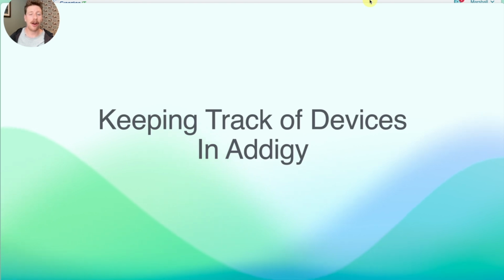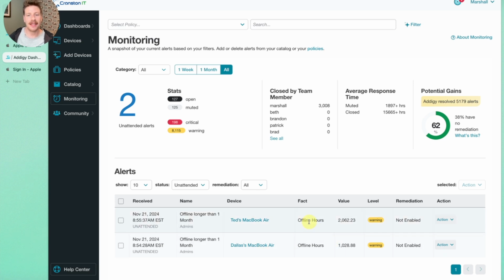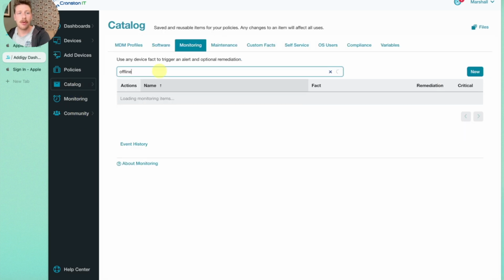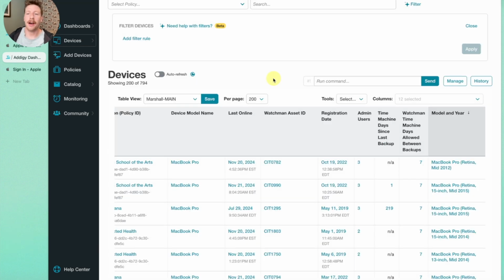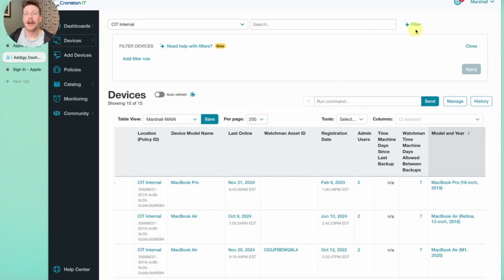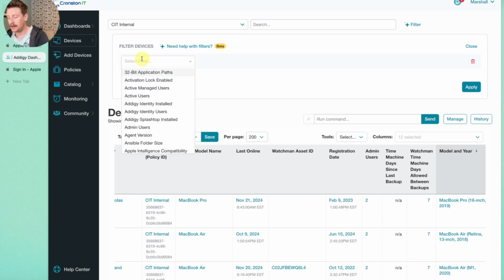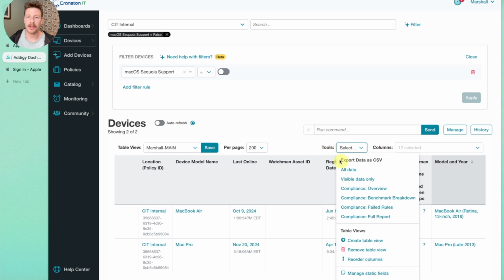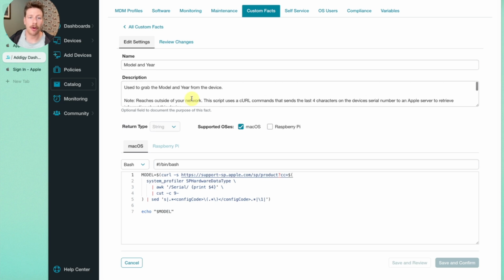Keeping Old Devices Cleaned Up in Addigy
Join Marshall as he takes you through an essential tech demo on tracking old devices and identifying those that haven’t checked in to Addigy in the past 30 days. This step-by-step guide will help IT admins streamline their workflows and ensure device compliance across their organization. Don’t let outdated or inactive devices slip through the cracks—learn how to automate monitoring and improve your device management strategy.

🚀 What You'll Learn in This Demo:
 • How to identify and filter old devices in your inventory
 • Steps to track devices missing Addigy check-ins for 30+ days
 • Tips to improve overall compliance and keep your IT assets up to date

💬 Got questions? Drop them in the comments, and Marshall will get back to you!